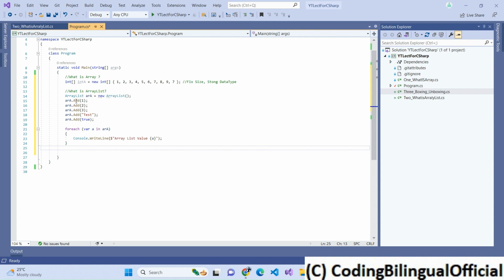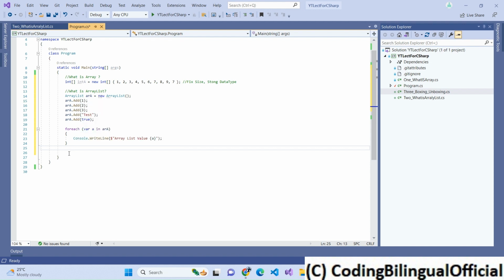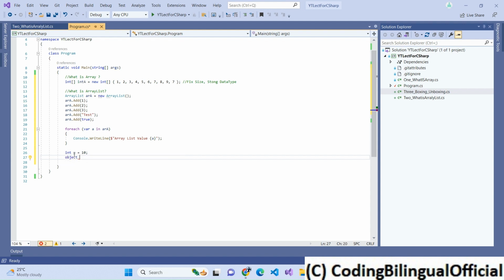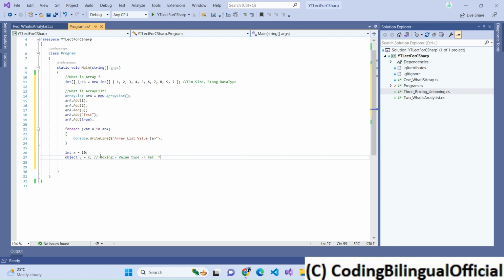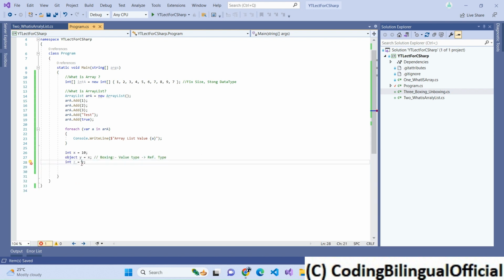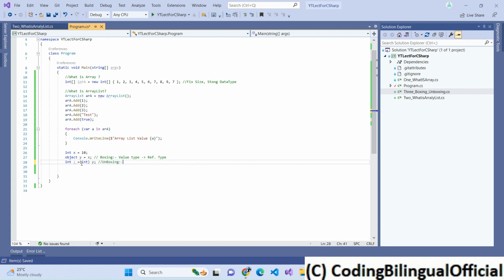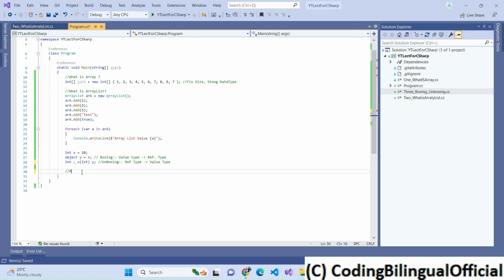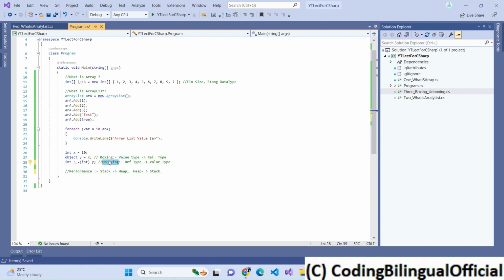What is Boxing And Unboxing in C# English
This video explores the fundamentals of converting value types to object types (Boxing) and the reverse process (Unboxing).